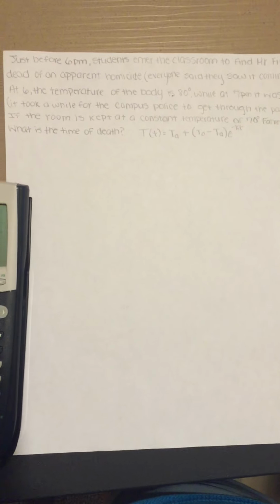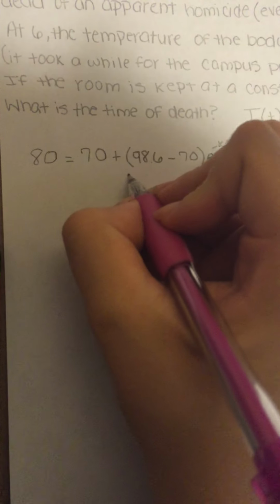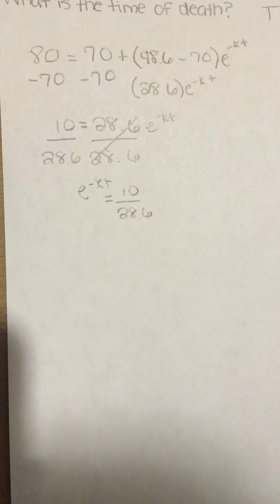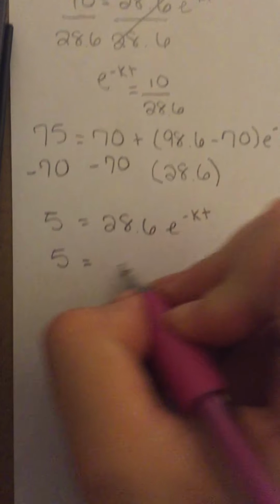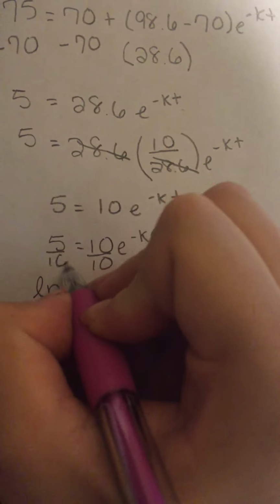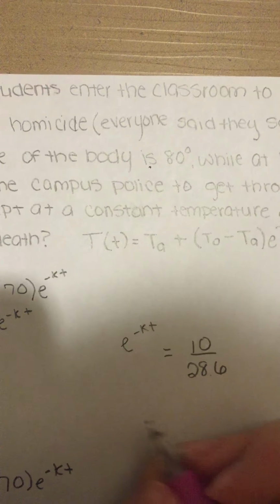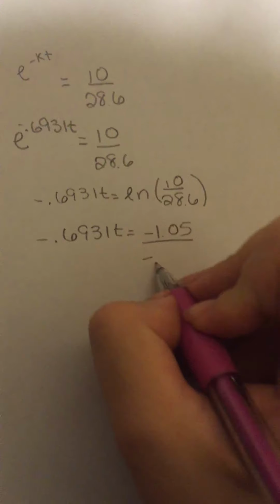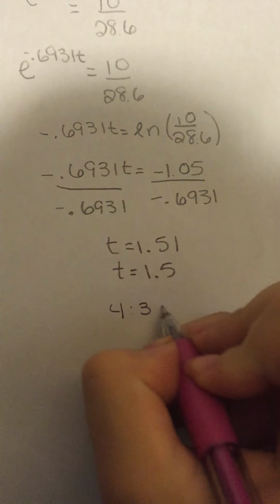Newton's Law of Cooling: time of death